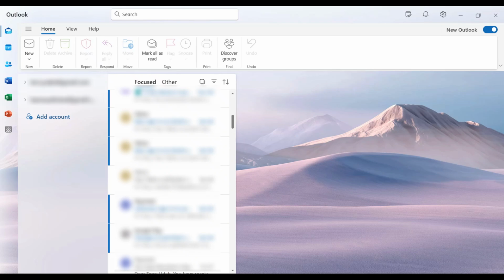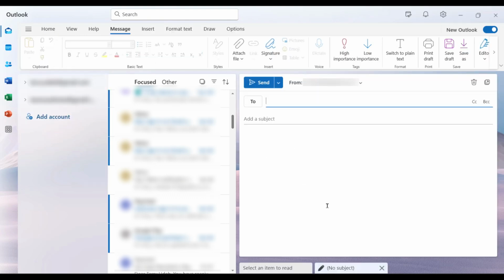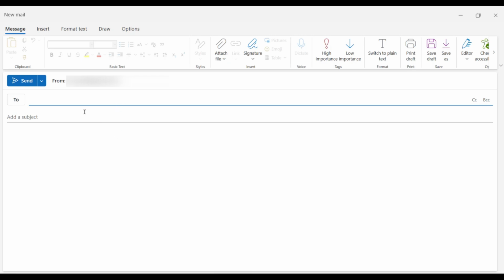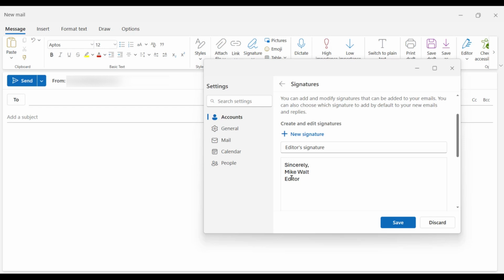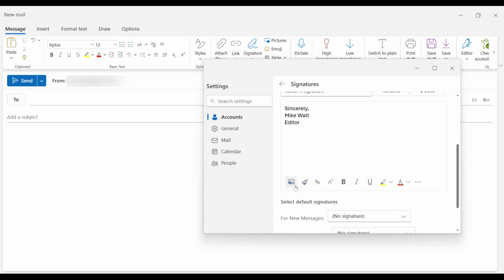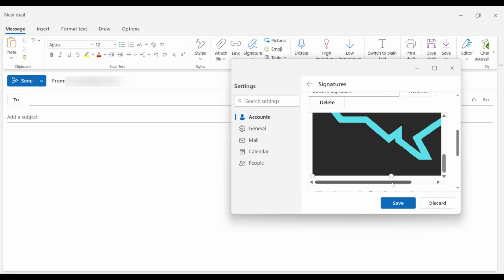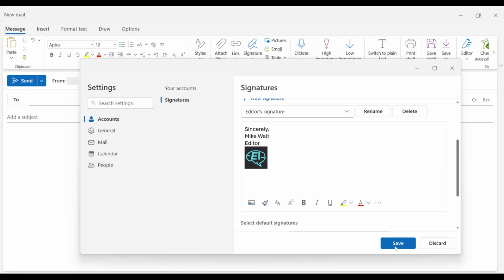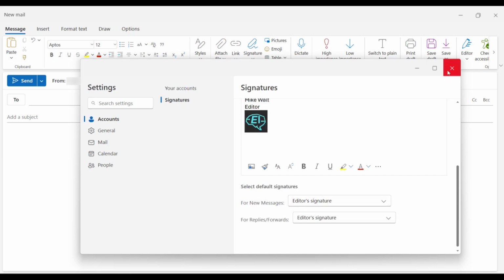How To Add Signature In Outlook With Logo (2025)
✍️ We’ll walk you through the process, ensuring you can create a signature that not only looks great but also reflects your personal or business brand. We’ll cover tips on formatting, logo placement, and more.